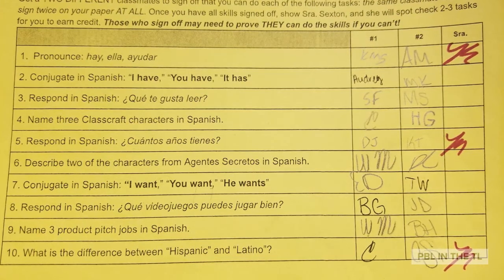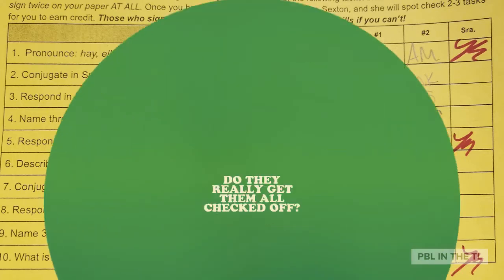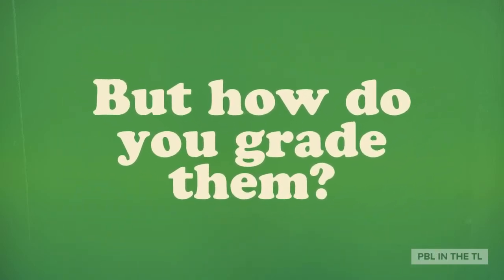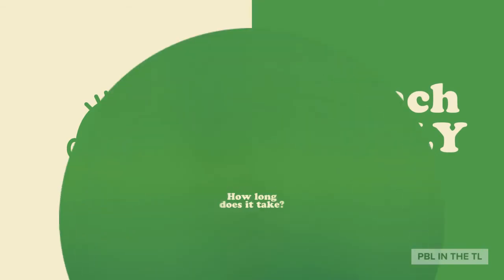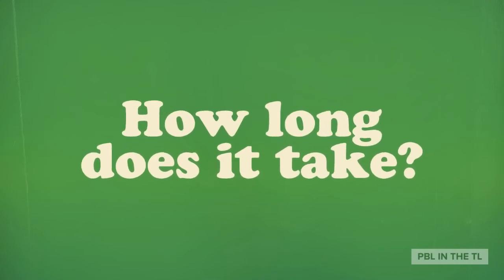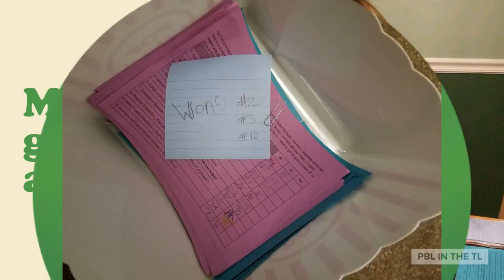PUEDOS : Grading and Managing Social Starters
What do you do when you don't have time for spot checks? How do they look in the gradebook?